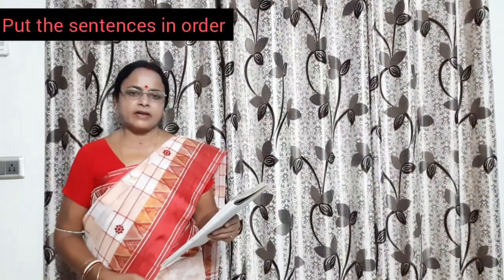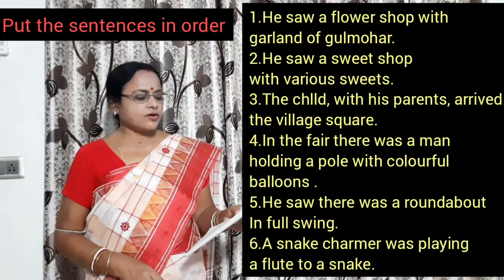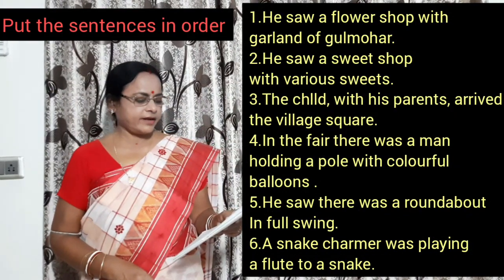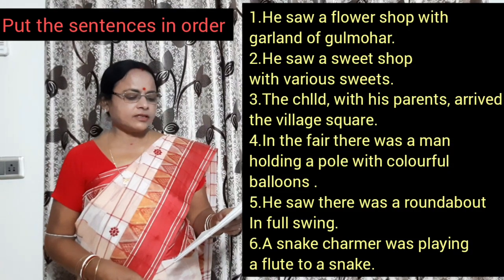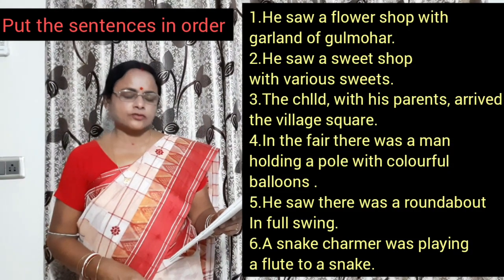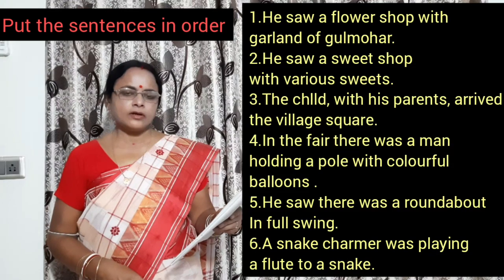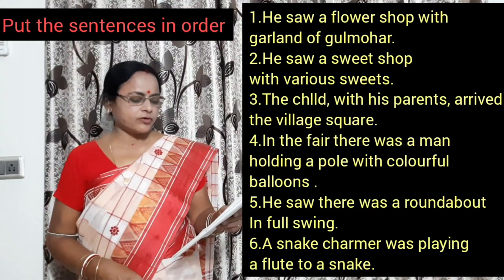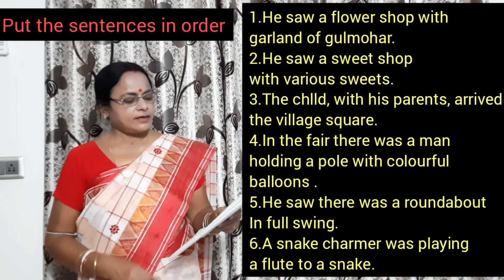THE LOST CHILD|part-2|skills of communicative english|By Itishree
Skills Of Communicative English, class ix, Board of secondary education, Odisha.

THE LOST CHILD,(part-2)